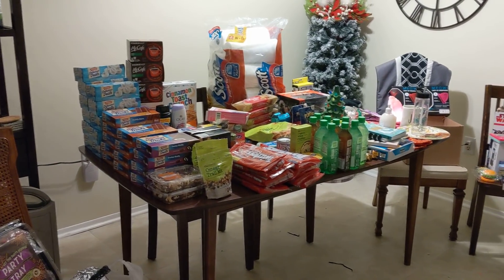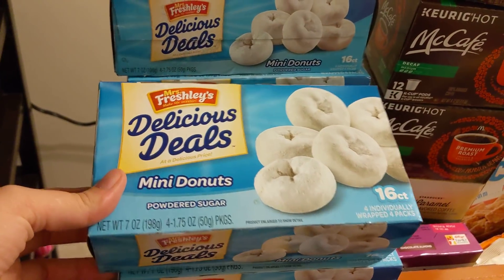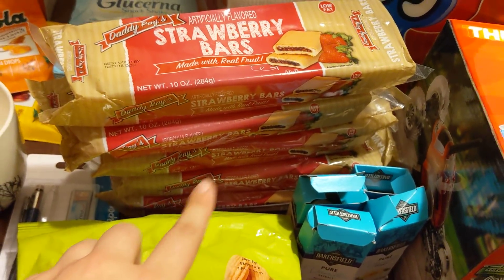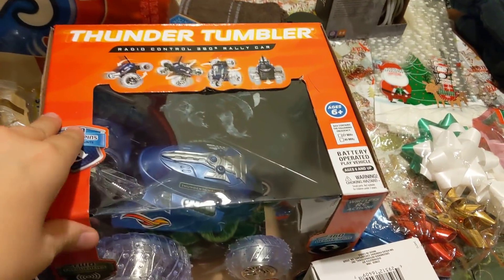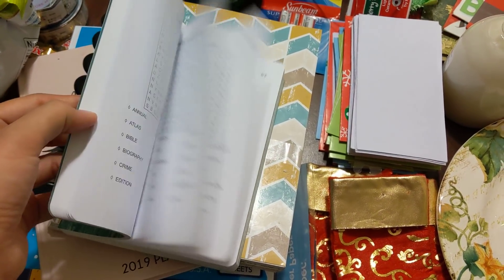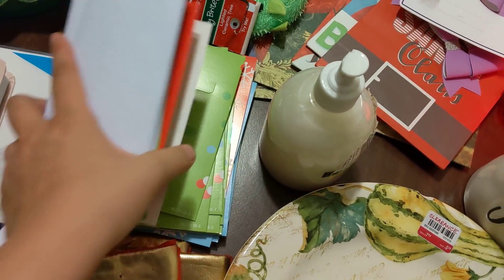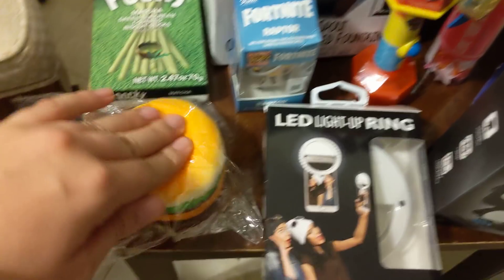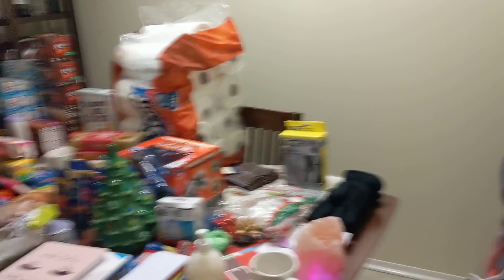INSANE After Christmas Dumpster Dive Haul! Huge Score!